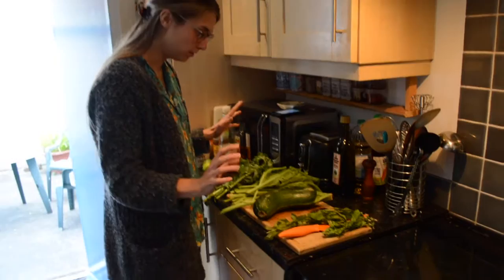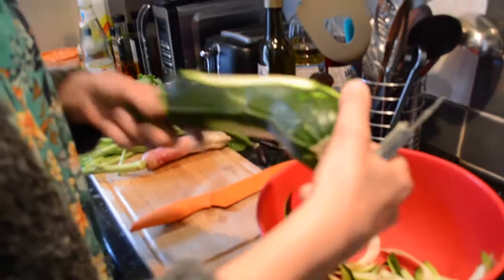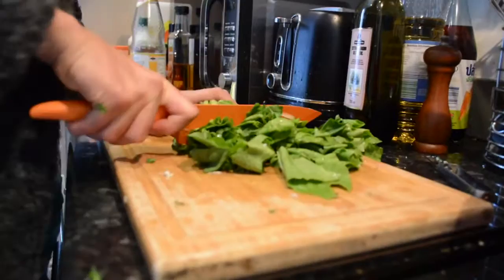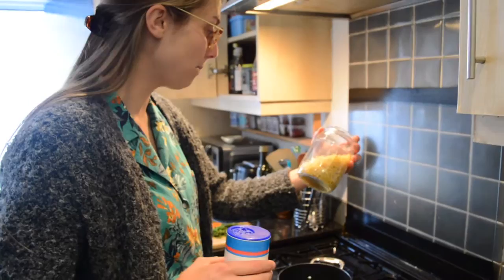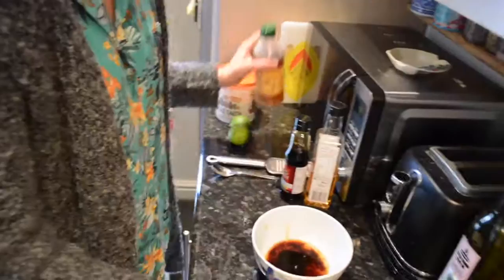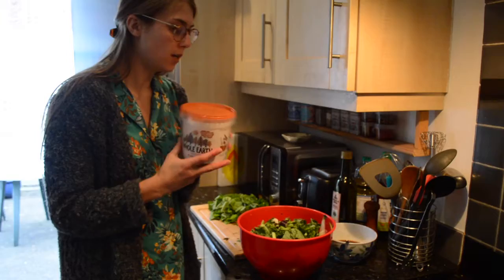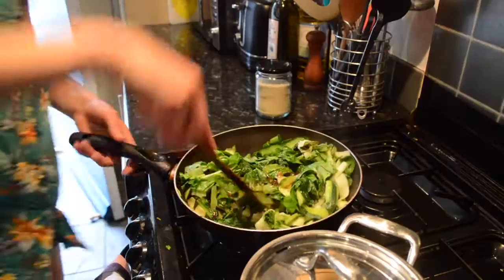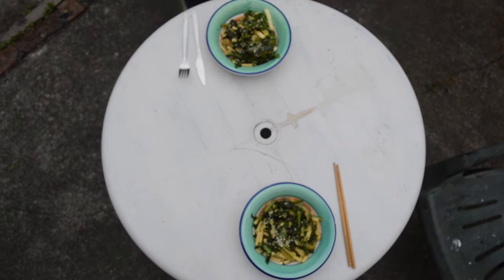Shieldfield Cooks | Shieldfield Stir Fry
These Shieldfield Cooks videos are part of a creative lockdown programme for Shieldfield (a community in Newcastle) which is a collaboration between Shieldfield Art Works and Dwellbeing. Find out more about the project here:

You know that feeling when you open your kitchen cupboard to decide what to have for tea but nothing jumps out at you? Well here is an answer. These are videos to help you learn how to make an inventory of what you have in your kitchen and then get creative to make meals with these items. Lydia (Programme Manager of SAW) will work with what she has in her kitchen to make some creative meals. Learn from watching her create breakfasts, lunches, main meals, desserts and baked goods – some may succeed and some may fail, but it will always be creative and fun!

This video shows you how to make a Shieldfield stir fry (which can be altered depending what produce you are growing).

Each Shieldfield Cooks video will come with a theological reflection on aspects of our current situation. These are for you to read after watching the video or during eating your meal. Our hope is that this will provide not only physical nourishment for your body but also mental and spiritual nourishment too. Below is this video's theological reflection.

Gardens out East

But food gathers us together; bringing us to table and fast,
to land, fruit and fellowship, no longer living as the outcast.
It’s the entire Gospel, embodied: abundance, celebration,
shared in a living, boundary-busting community’s foundation.
Scripture is the story of food, harvest and land,
A farmer community surviving grand plans.
It is packed with tales of gardens out east,
fruitfulness and famine, fasting and feast,
Every day we have the chance to but express
the holiness of the humble meal: so go bless.

Recipe for Shieldfield Stir Fry

The basic premise is to make a meal from vegetables grown in your community. So get creative and see what you can make wit local produce. We would love to see what you come up with! Originally from my own head!

Serves: 4  | Prep: 10 mins | Cook: 35 mins

Ingredients
- As many fresh veggies as you can find (ideas include: courgette, aubergine, carrot, kale, beans, radish, spinach)
- A handful of fresh herbs (ideas include: mint, basil, parsley)
- A packet of egg noodles (could also use pasta, spaghetti, rice noodles, rice)
- 1 red chilli, thinly sliced and deseeded (or 1tsp of cheats chilli/ 1tbsp sweet chilli sauce/ 1 tsp chilli flakes)
- 4 spring onions, sliced
- 2 oranges, juiced (or 2 limes/ 1 lemon and 1 lime or orange)
- 1 1/2tbsp clear honey
- 1 tbsp rice vinegar (or white wine vinegar/ cider vinegar)
- 1 tbsp dark soy sauce
- thumb sized piece of ginger, peeled and cut into matchsticks
- 4 garlic cloves, finely chopped
- 1tbsp of peanut butter (optional)
- sesame seeds

Method
1. Cut up all your vegetables thinly, you could use a peeler for reelable veggies to get really thin pieces. Chop up all your fresh herbs.
2. Mix the chilli, spring onions, orange juice, honey, vinegar, soy sauce, ginger, garlic and peanut butter if using (if you don't have all of these ingredients don't worry, just use what you have).
3. Cook your pasta, noodles or rice to packet instructions. Drain and leave to dry.
4. Flash fry all your veggies for 2-4 minutes until just cooked but still crunchy.
5. Mix in your sauce and carbs.
6. Plate up. Sprinkle over sesame seeds. Enjoy!

Thanks to my flatmate Miriam for stepping in as camera women with no training or practice. Homemade videos are real life in action.